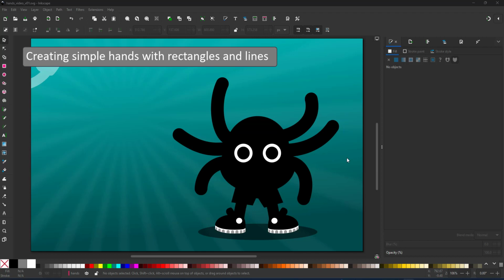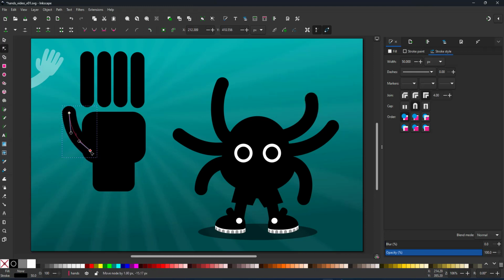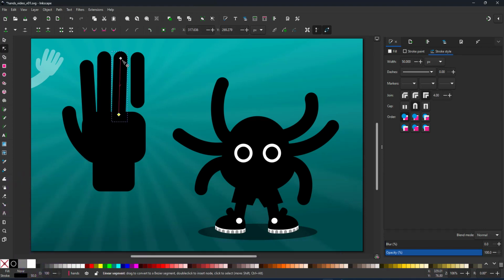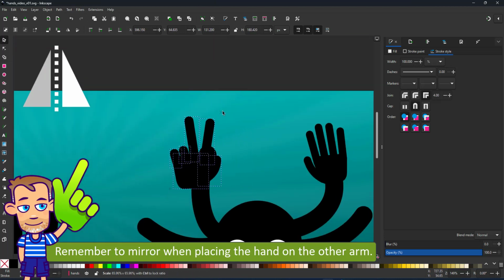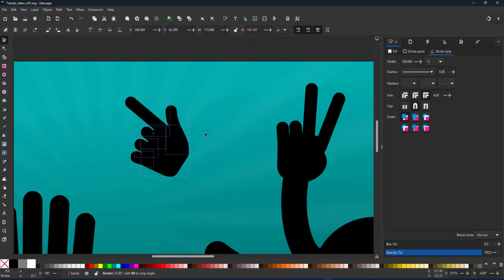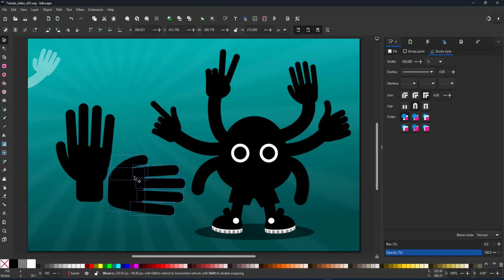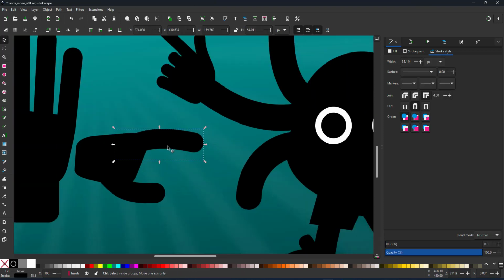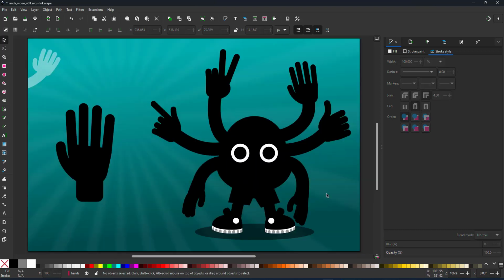Inkscape Mini Tutorial - Building simple hands using rectangles and lines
This mini video tutorial from 2Dgameartguru.com shows a quick way to build flexible and easy-to-edit simplified hands with rectangles and strokes in Inkscape v1.3.

See more Inkscape and Affinity Designer tutorials on the